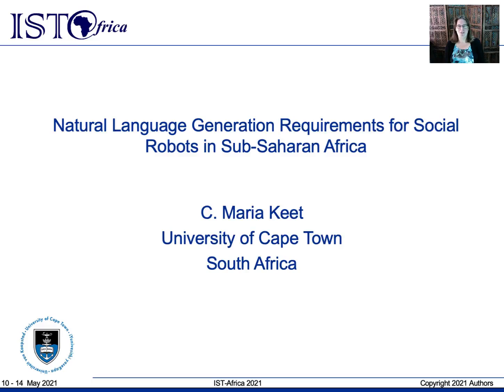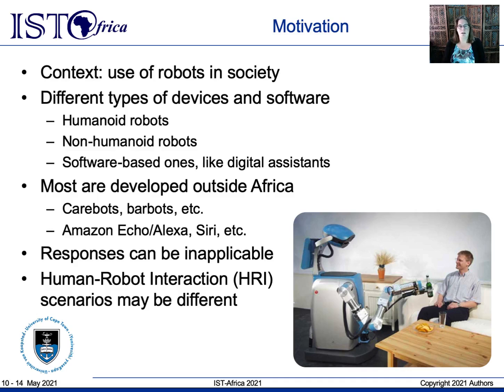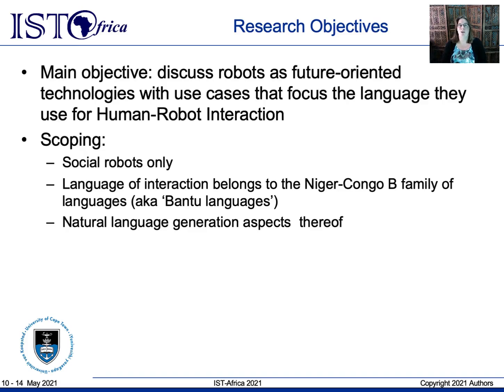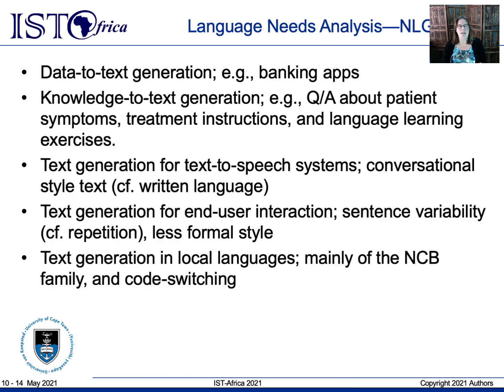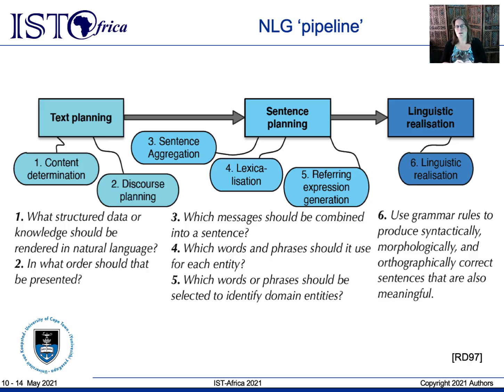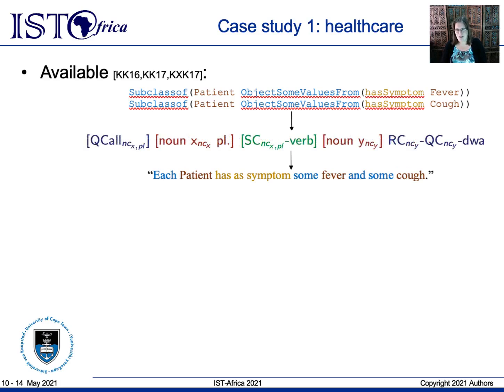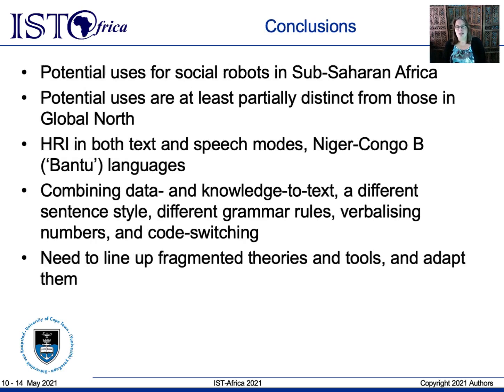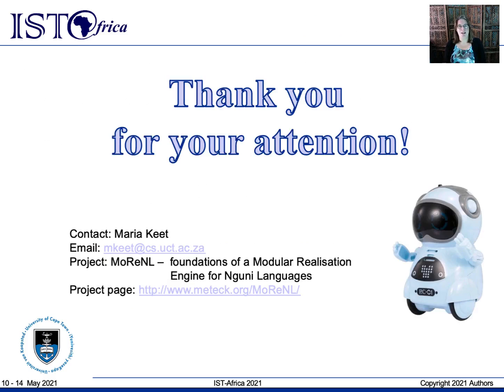Natural Language Generation Requirements for Social Robots in Sub-Saharan Africa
C. Maria Keet, University of Cape Town, South Africa presented "Natural Language Generation Requirements for Social Robots in Sub-Saharan Africa" during IST-Africa 2021 Session 17: Next Generation Computing 3 on 12 May 2021.